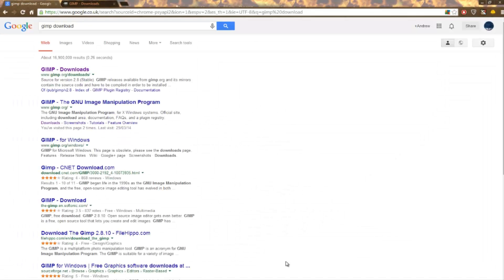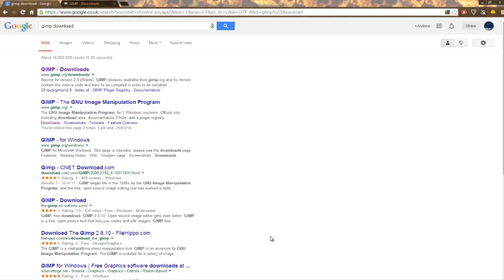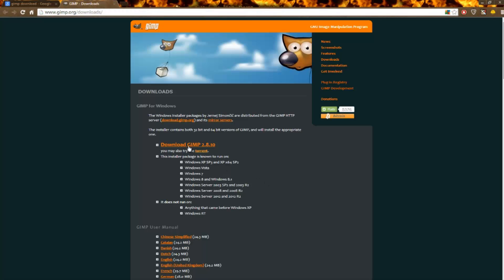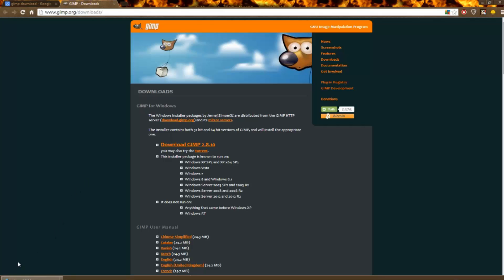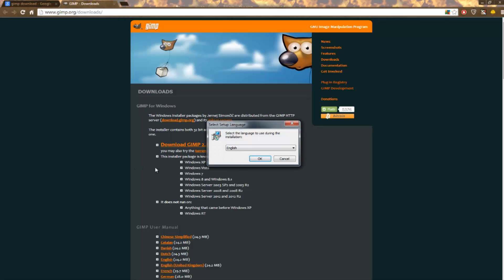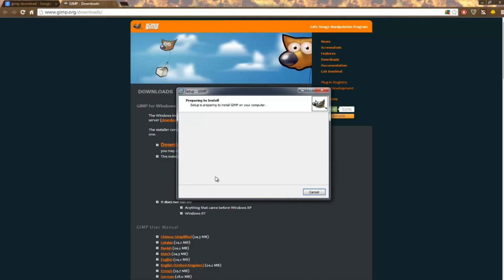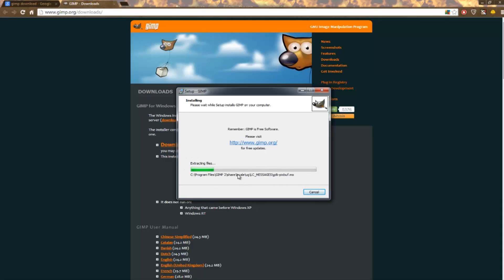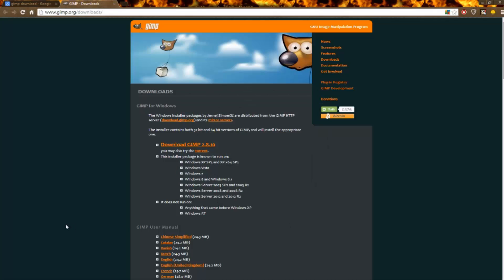How to download and install GIMP 2.8 Windows 7 & 8